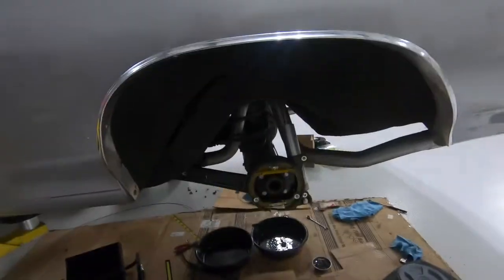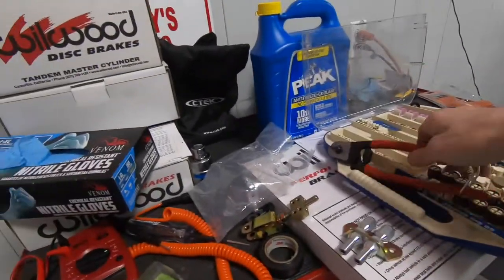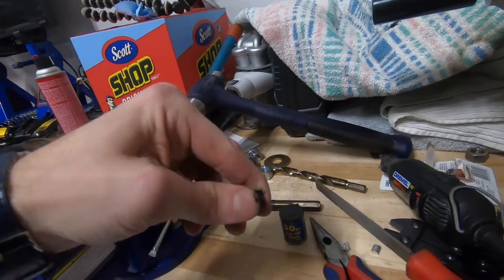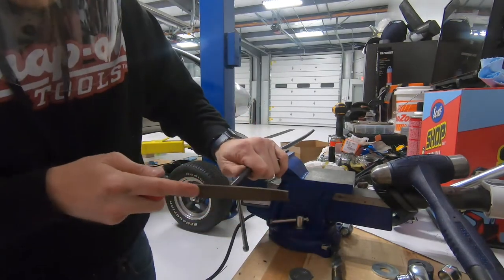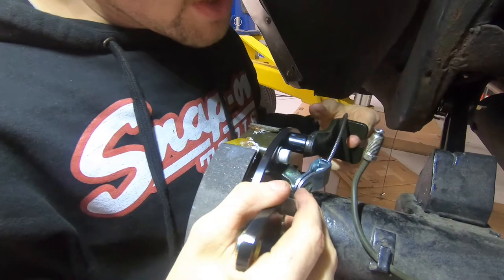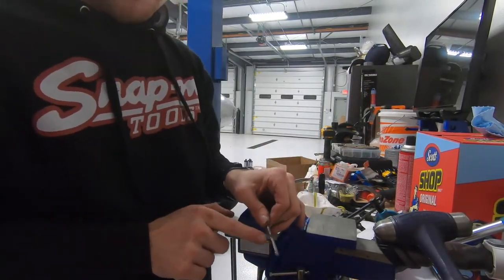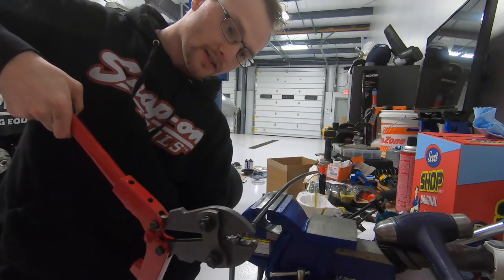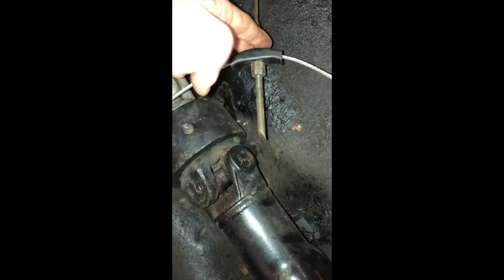Wilwood Universal Parking Brake Cable Install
In this part of the Wilwood disc brake conversion on the Chevelle, I install a Wilwood universal parking brake cable kit. Very simple process, but I had never done it before, so I figured I would share what I did!